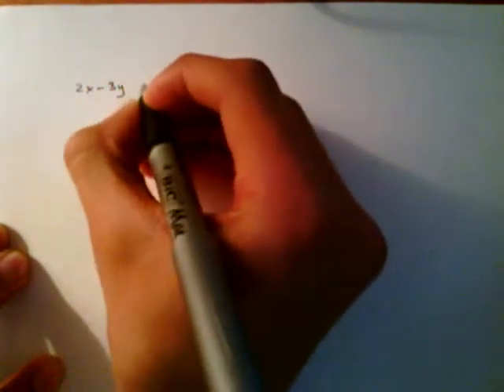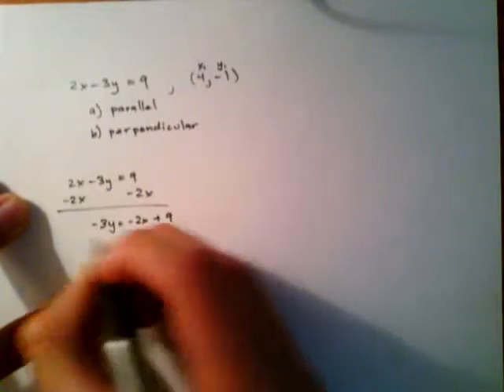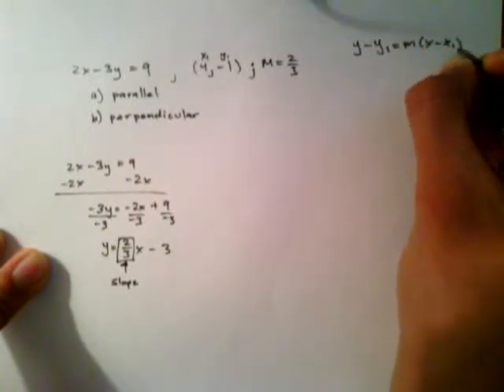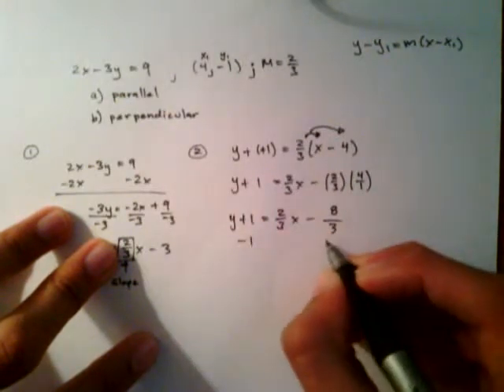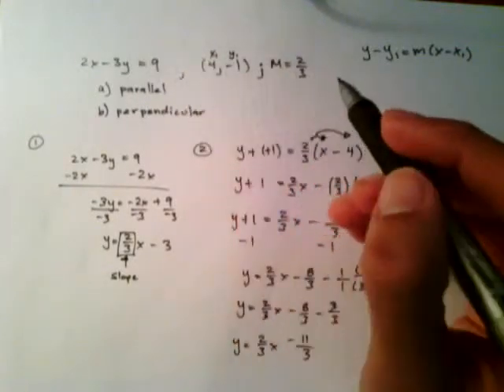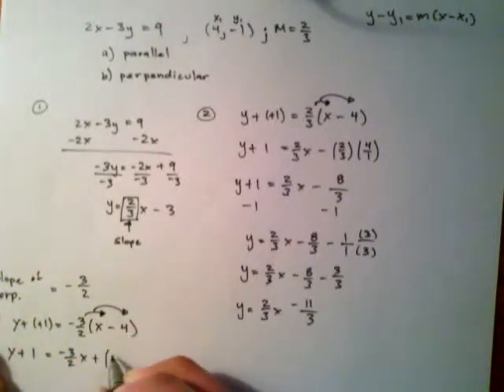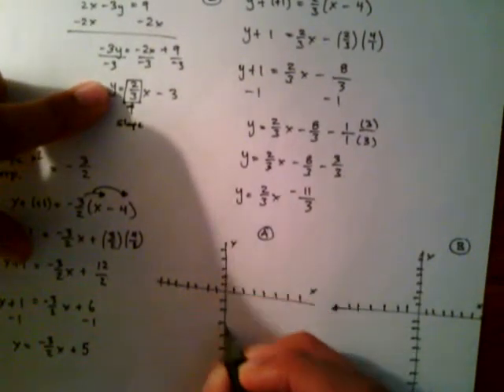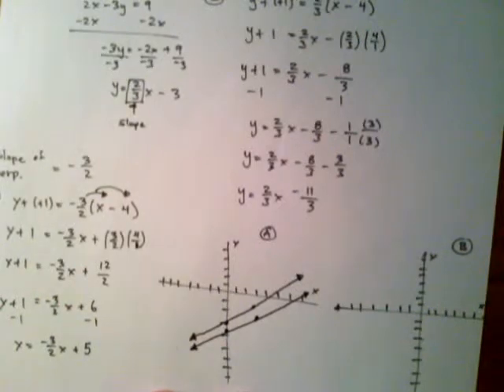Using point slope form pt.3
Continuation to part 2.